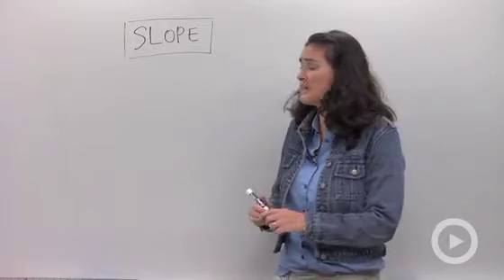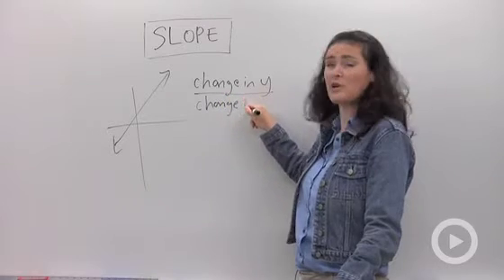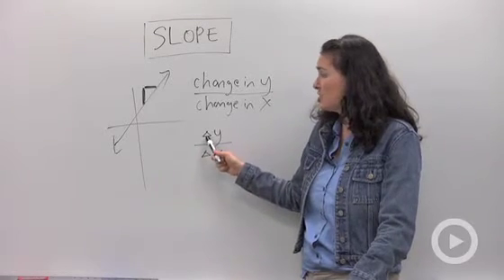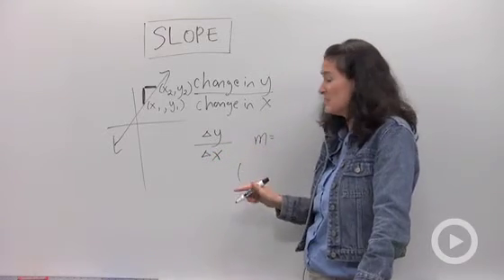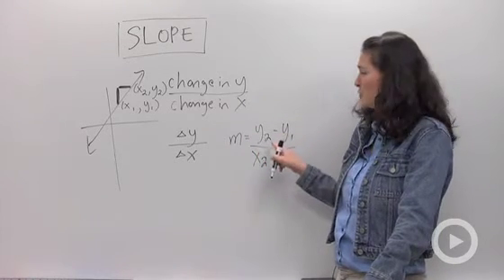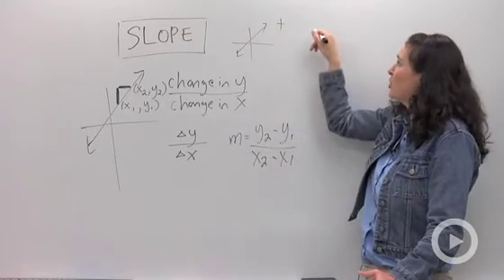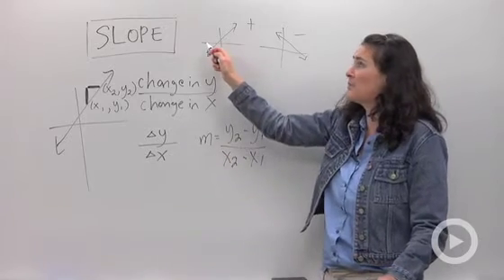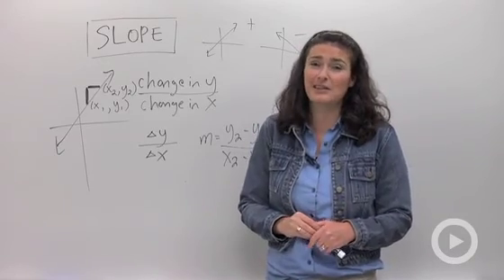Definition of Slope